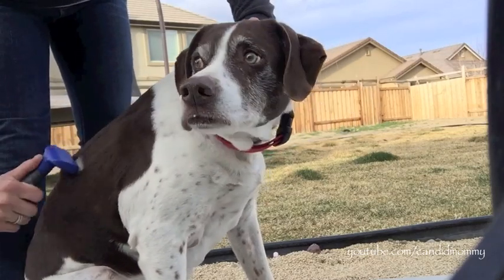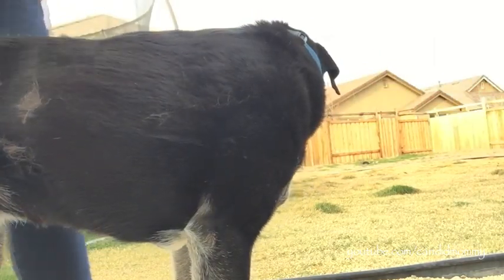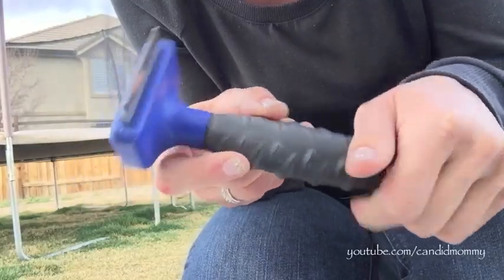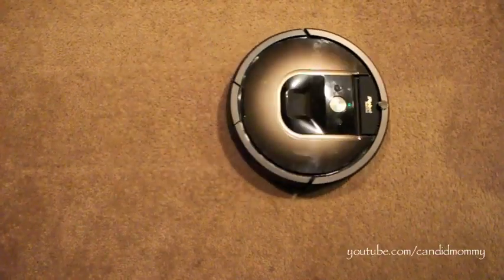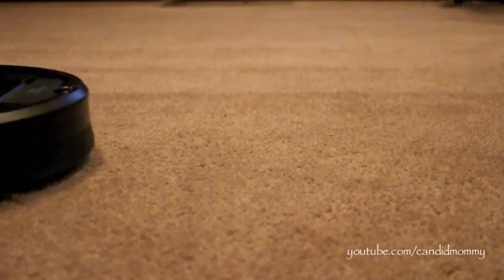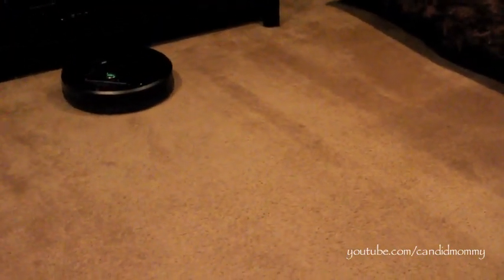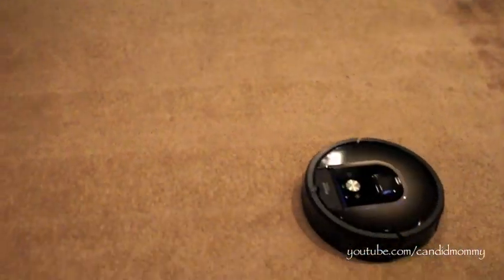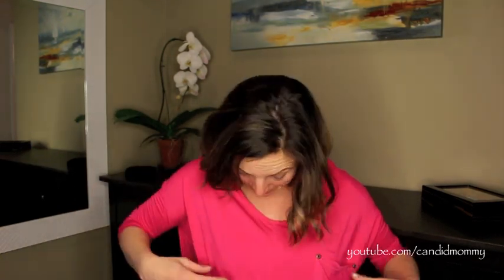Keeping You Home Pet Hair Free! | 3 Tips To Manage It All, Easily.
Why I haven't been doing all of this for the last 11 years of being a dog owner... yeah, no clue.  But, I can tell you that this is all worth it!!
I should also mention that my pups are inside dogs and go out only as they please (-:

The brush you see me using is clearly old and considered a "small dog" brush but it still works great.
The Roomba we have is the 980 version and I love it more than I will ever be able to put into words.  It's worth every single last cent in my life!
I really like the lint rollers from Target with the green handle.  We have the Costco ones too but they're just not AS sticky (-:

Facebook.com/CandidMommy